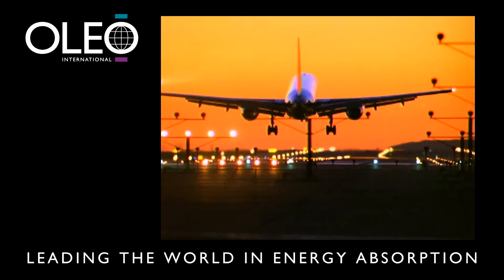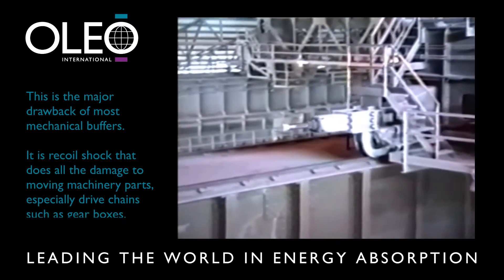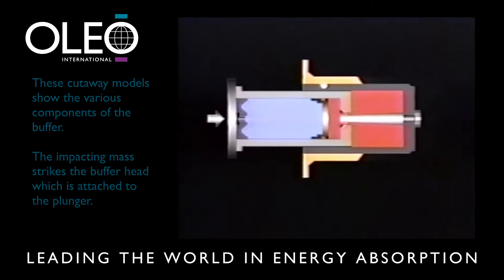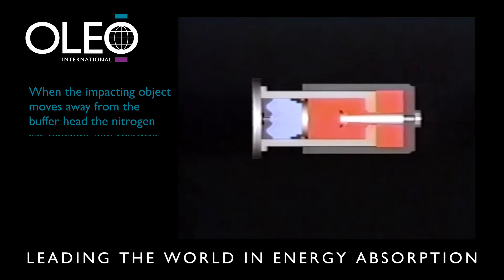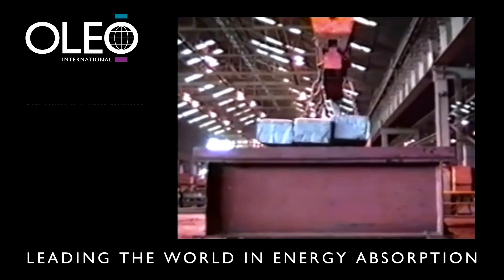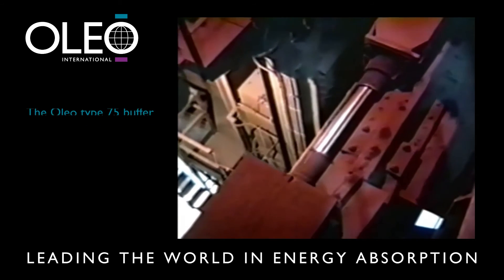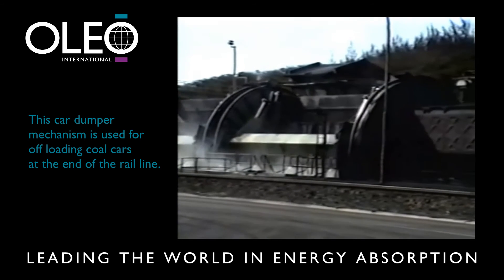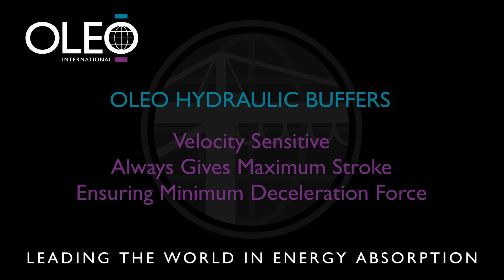Oleo - Energy Absorbers For Industry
This Oleo film explains the principle behind the Oleo hydraulic buffer and what makes them the most cost effective and robust buffer to use in industrial applications